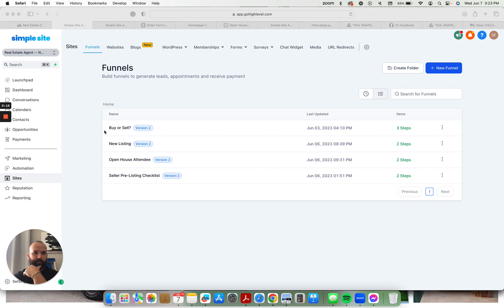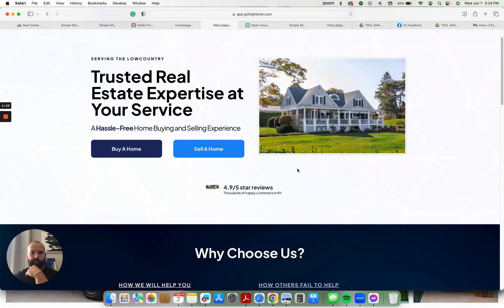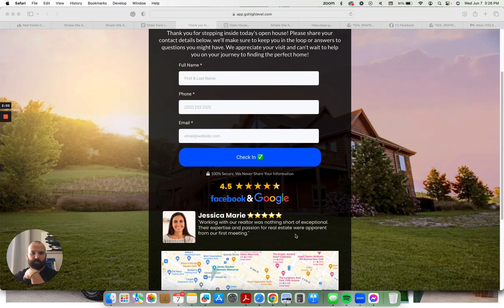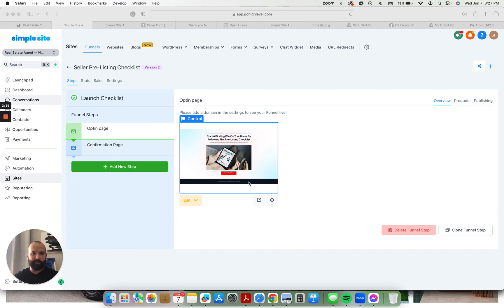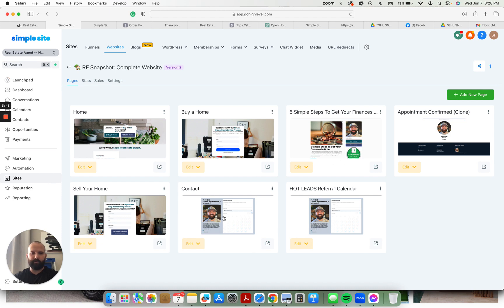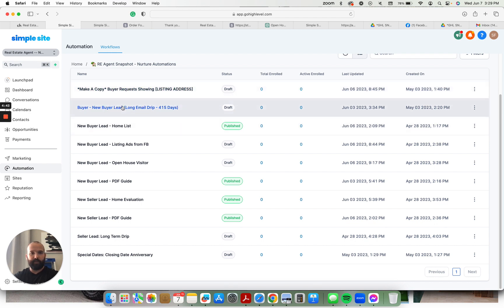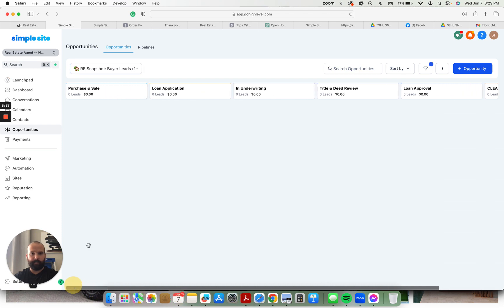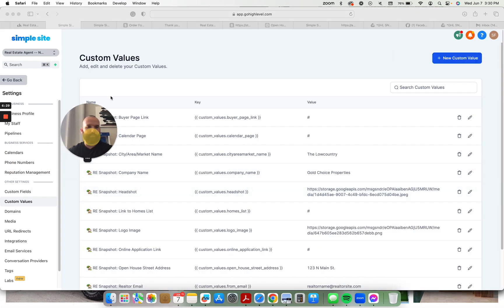GoHighLevel Snapshots: Real Estate Snapshot (Complete Video Walkthrough)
A complete walkthrough of our Real Estate Snapshot for instantly creating a complete customer nurturing and follow-up system in GoHighLevel

Do you have a HighLevel Agency and want access to my library of 100+ premium snapshots???
Along with EVERY future snapshot and premium support?

Don't have a HighLevel account yet, but want to try it out?
Use my link to sign up and I'll give you the Lifetime All Access Pass FOR FREE!